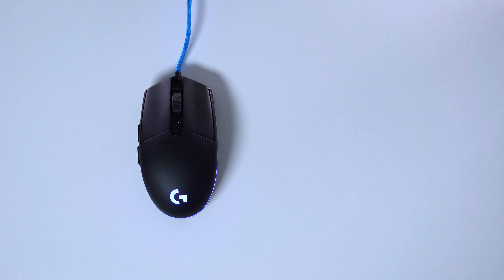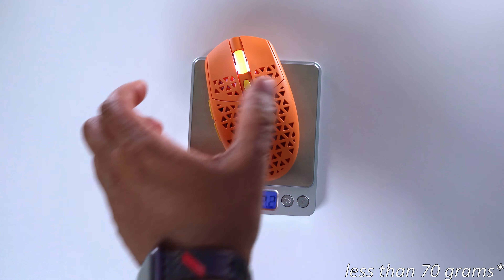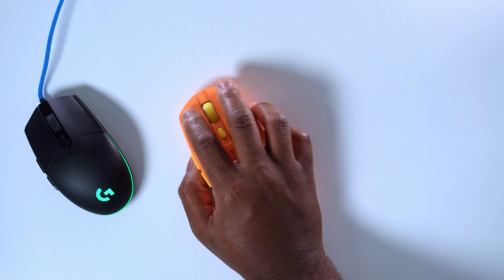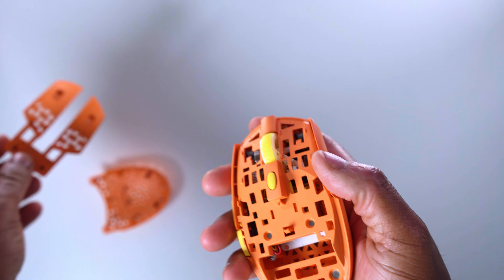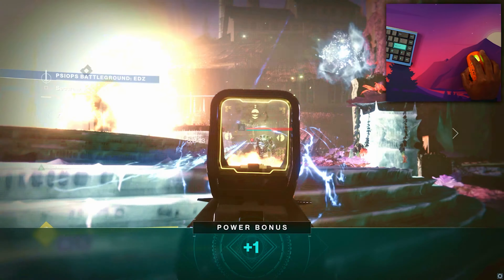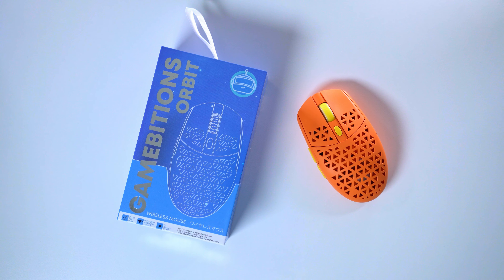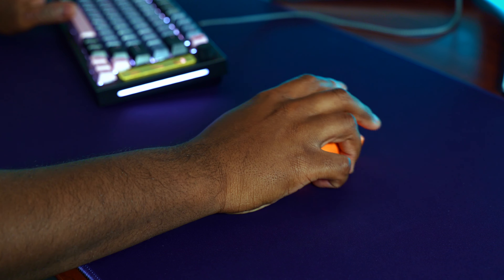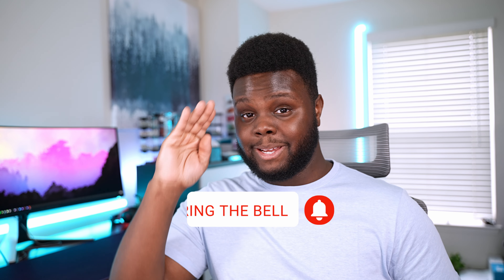The G305 Killer! - Gamebitions Orbit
Also, i just noticed that the preorders have a 60+ day shipping time so if you are on the fence, i would just wait until they become in stock and then buy it and try it yourself. I was actually waiting myself for it to be in stock and they sent me one for review.